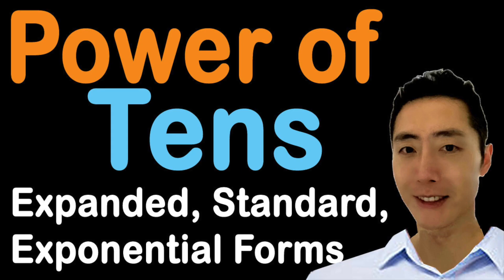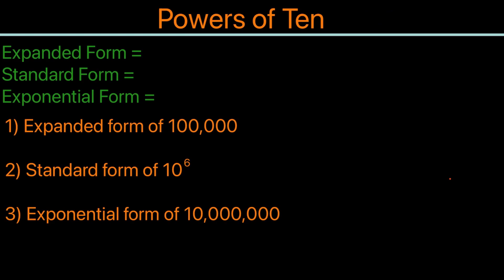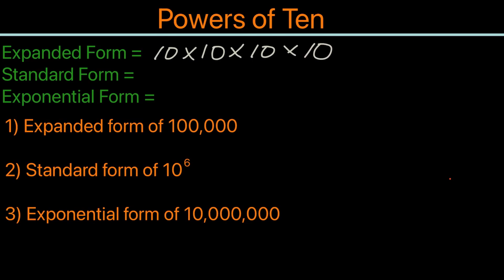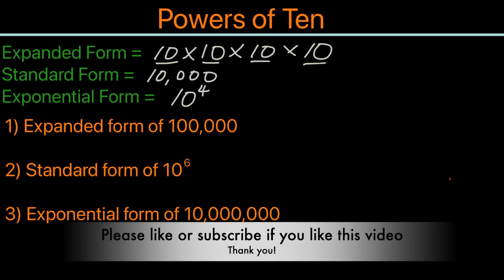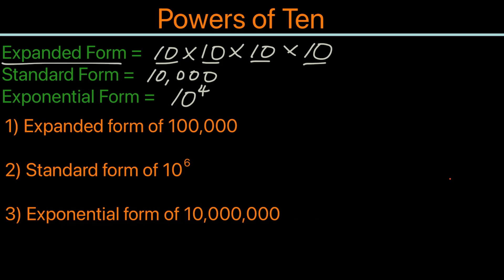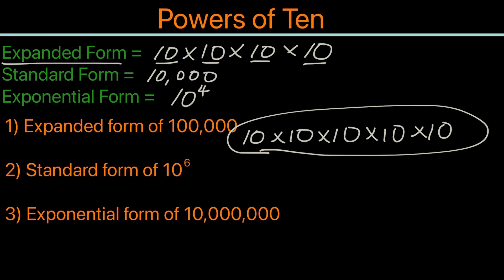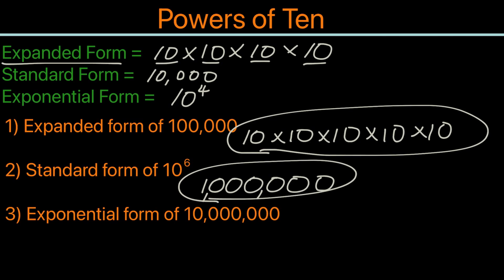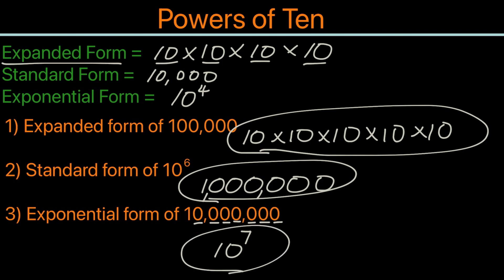Powers of Ten: The Expanded, Standard, and Exponential Forms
Learn about powers of ten with expanded, standard, and exponential forms with step-by-step instructions.  This video comes with explanation of what expanded, standard, and exponential forms are and three example questions.

00:00 Introduction
00:32 What is expanded form?
00:58 What is standard form?
01:11 What is exponential form?
01:45 What is the expanded form of 100,000?
02:22 What is the standard form of 10 to the power of 6?
02:58 What is the exponential form of 10,000,000?
03:42 Outro